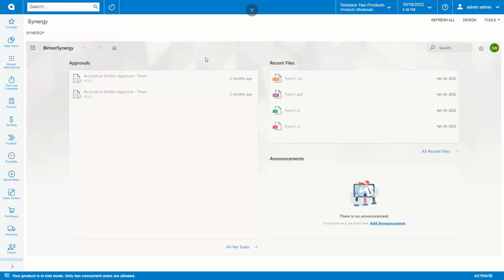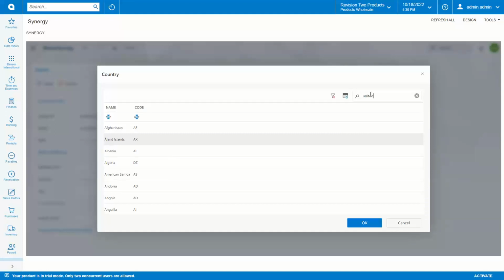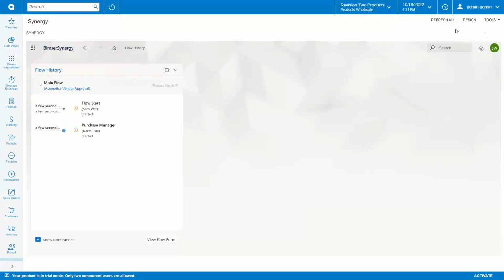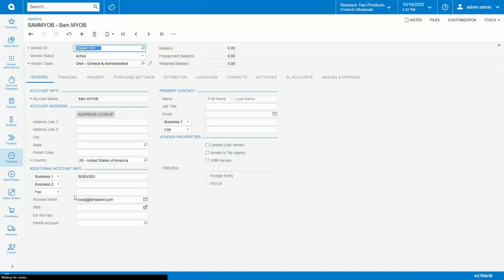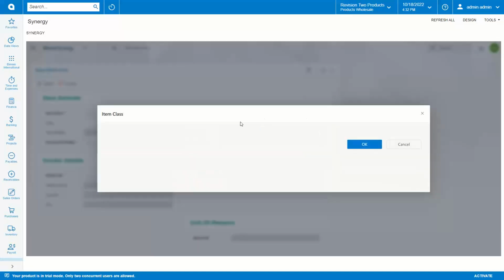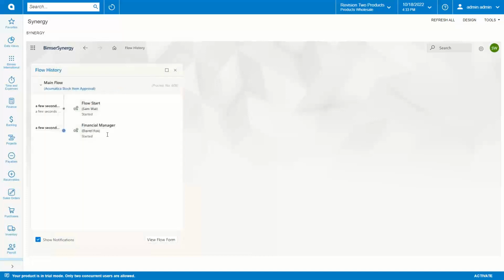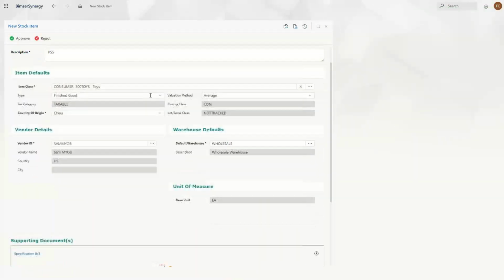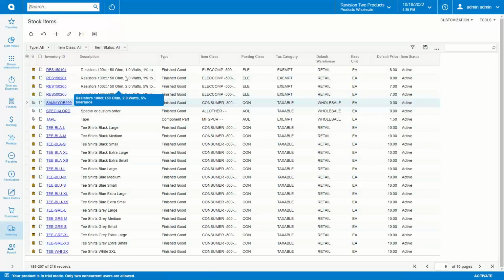How Synergy CSP Low/Code Workflow Platform works integrated with Acumatica ERP in this digital age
How Synergy CSP Low/Code Workflow Management Platform works integrated with Acumatica ERP in this digital age

Enterprise software product range of Bimser International is as follows:

1) QDMS:  It is an integrated Quality, Risk, Audit and Compliance management software product. QDMS helps companies comply with quality management systems such as ISO, AS9100, ISO 13485, BRC, BRC iop, SQF, GMP and more.  It has reputable national and international references.

2) BEAM: It is an enterprise maintenance and asset management system with asset, maintenance (periodic, preventive, predictive), staff , energy, purchasing,fleet and spare part inventory management  capabilities.  BEAM has reputable national and international references.

3) eBA: It is an Enterprise Content Management platform.  eBA is an automation, document management, workflow, records management and intelligent document capture platform. eBA has reputable national and international references.

4) Ensemble: It is intelligent business process modelling, performance management and balanced scorecard software. eBA has reputable national and international references.

5) Synergy: Synergy is the business process automation platform that comes with document management and capture capabilities.

Here are some applications that you can enjoy on Synergy CSP:
* Contract management,
* CRM,
* Vendor management,
* Legal document management,
* Change management,
* Expense management,
* HR onboarding/offboarding,
* Purchasing management,
* Loan automation,
* Training management,
* Many more.